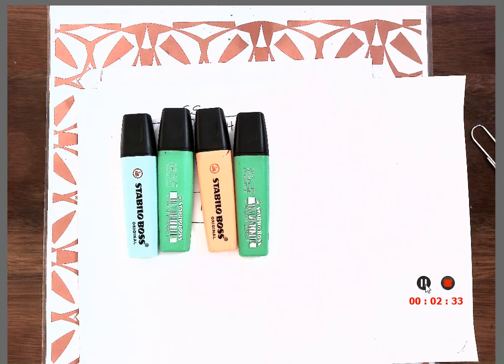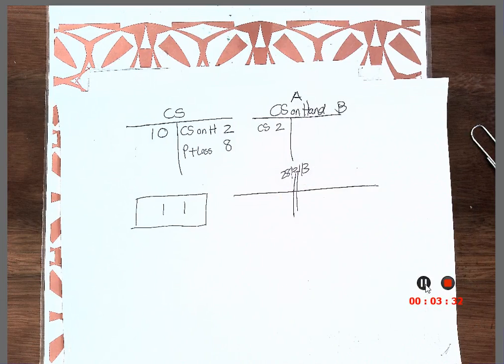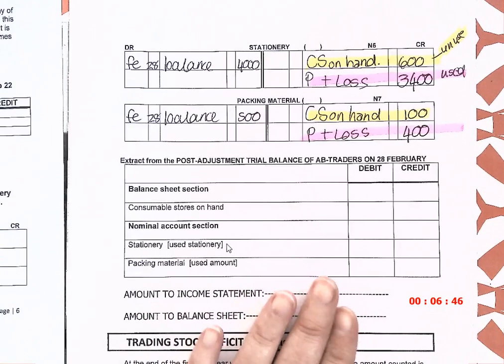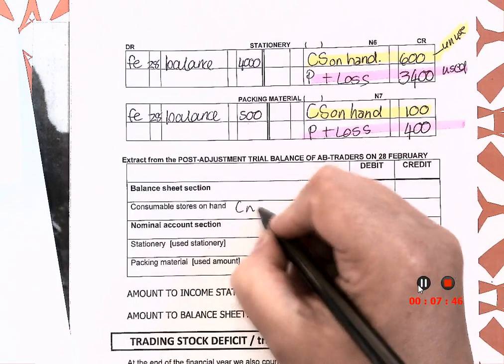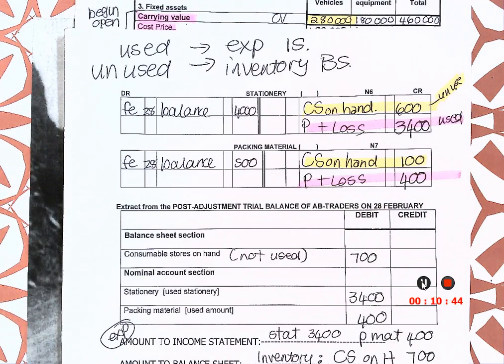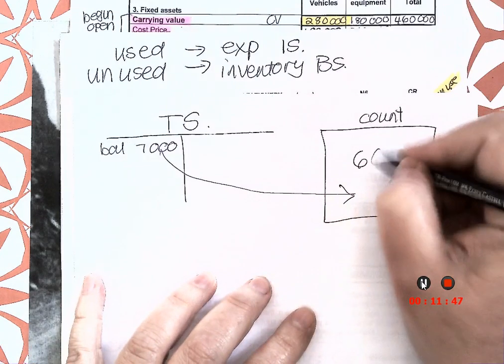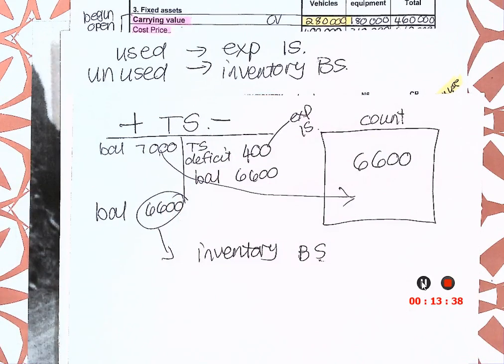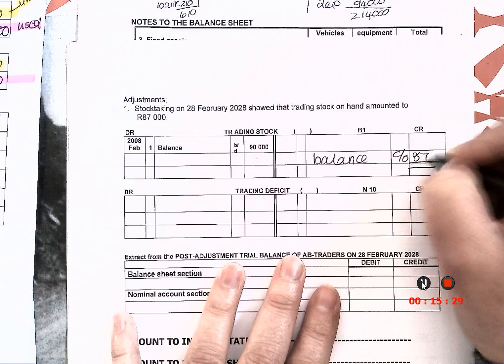inventory cs on hand and t stock